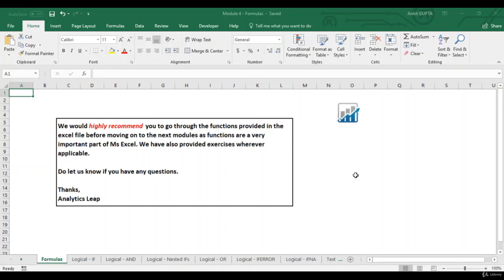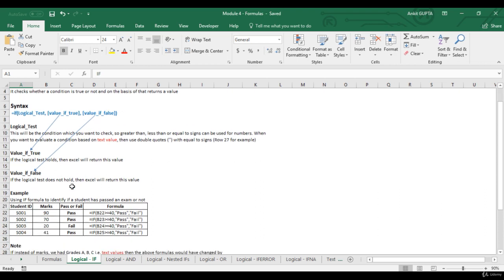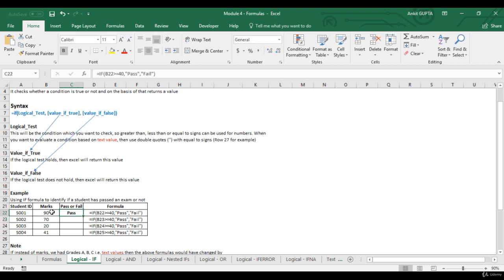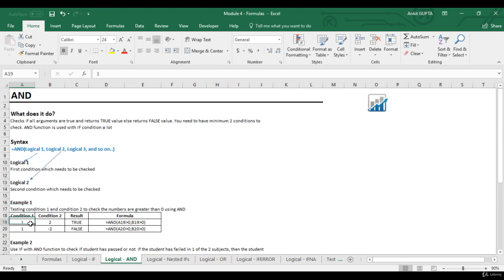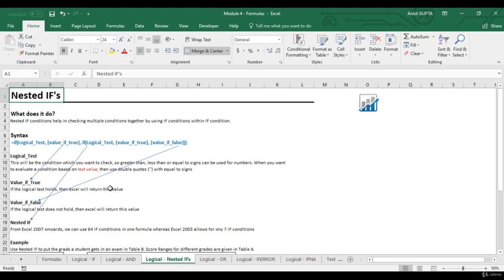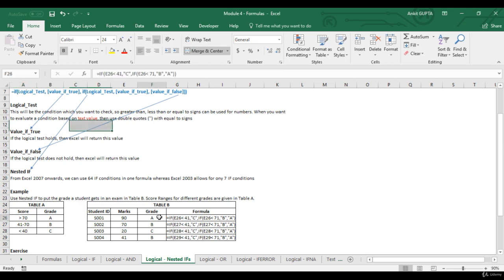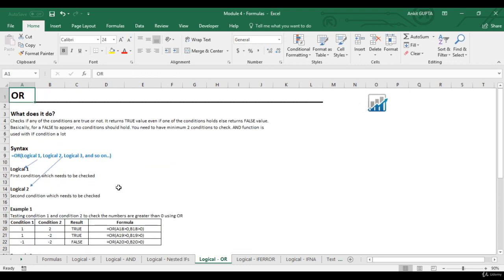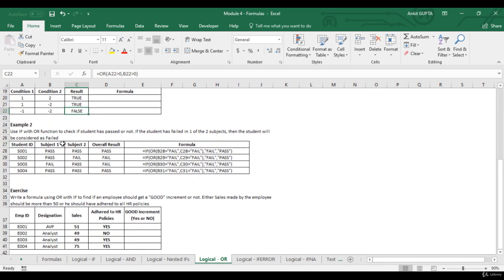Using Logical Functions in Excel - Learn Online